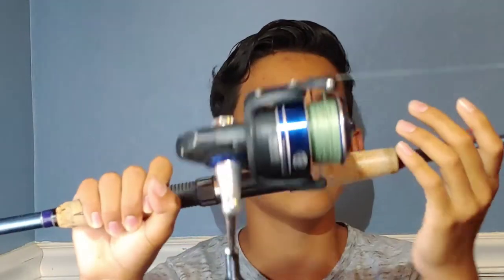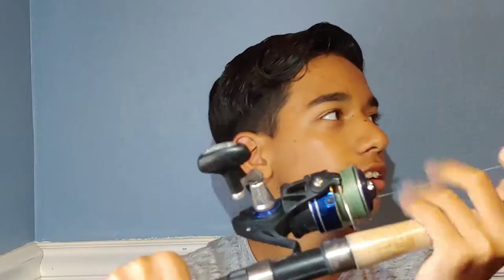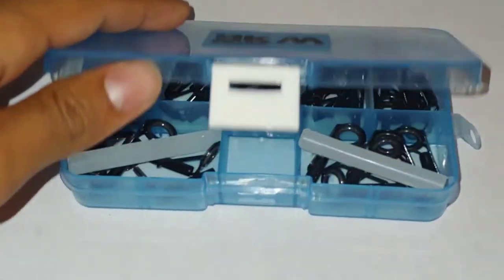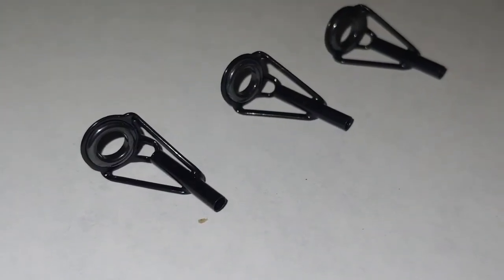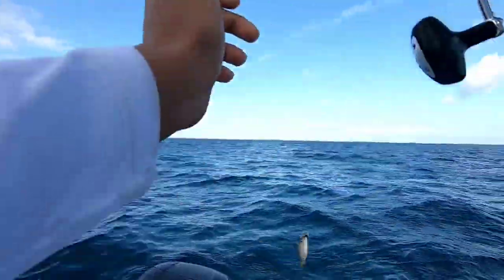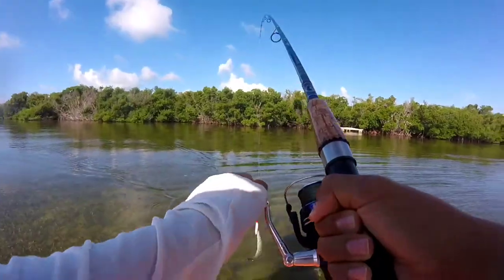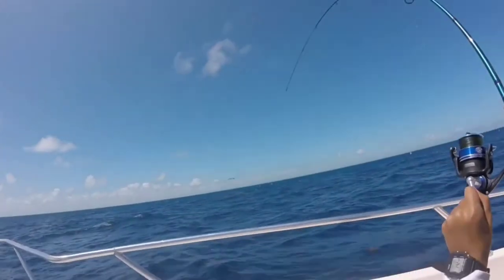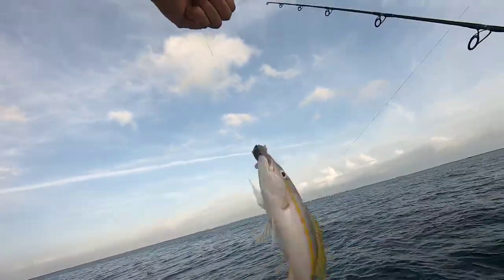Redfish Extreme Rod and Reel Review | 6 Year Review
In this episode, I review one of my main rod and reel combos: The Redfish Extreme
This is my main light action rod and reel and I use it for multiple species of fish. I've caught everything on it from small reef fish to giant lemon sharks.

Link to Combo Down Below